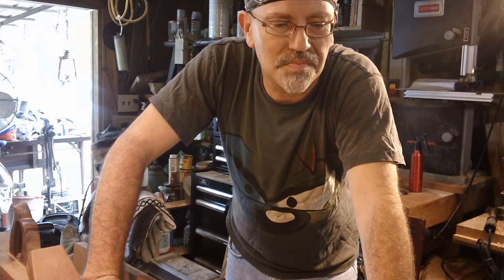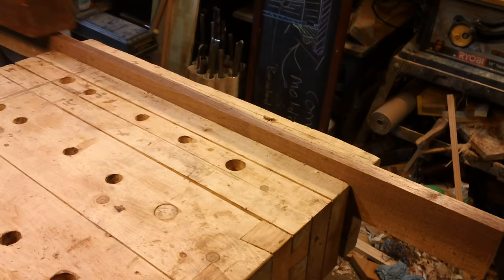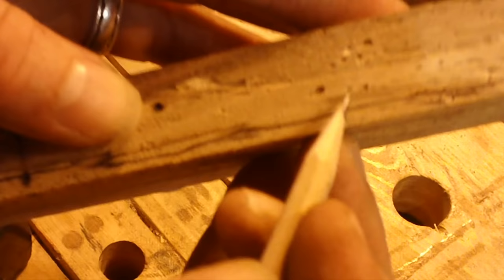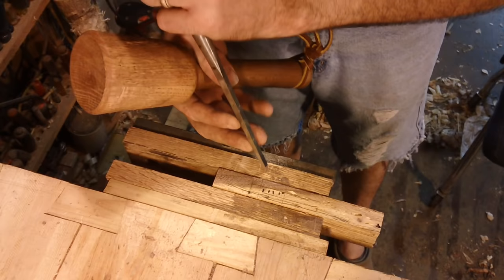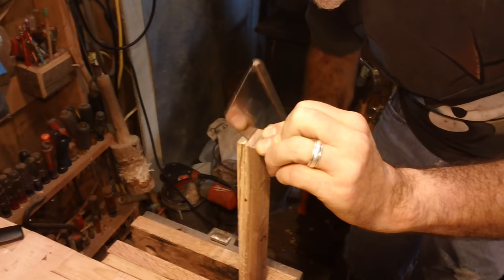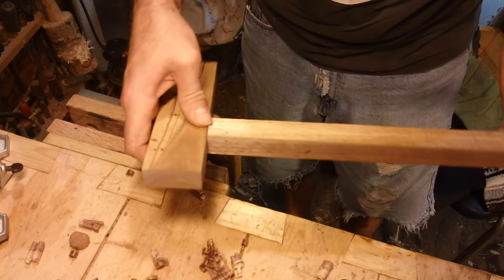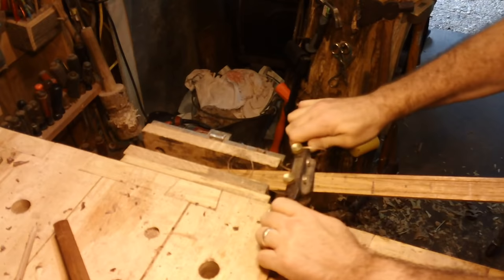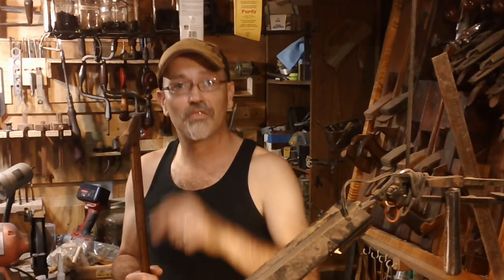Walking Cane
I show a handmade walking cane with a mortise and tenon.